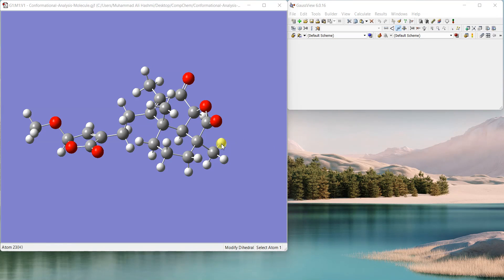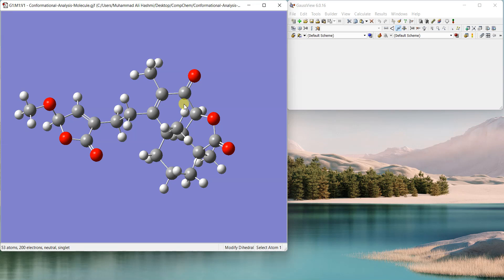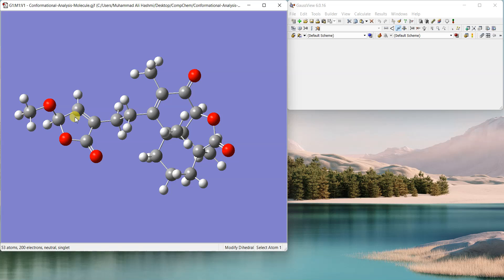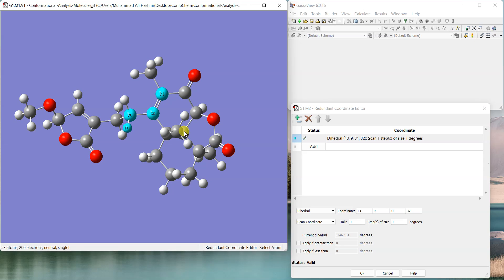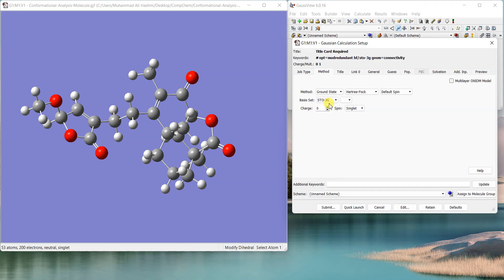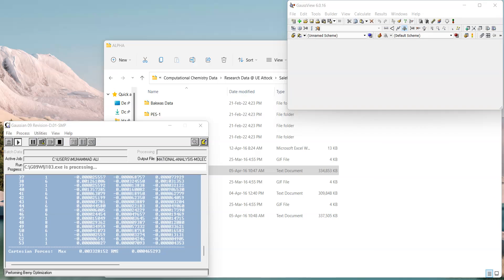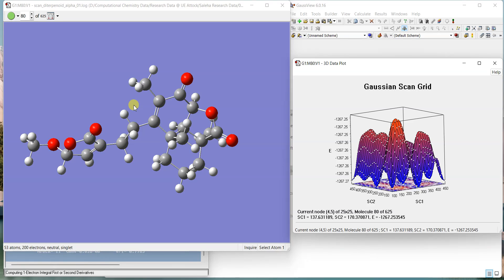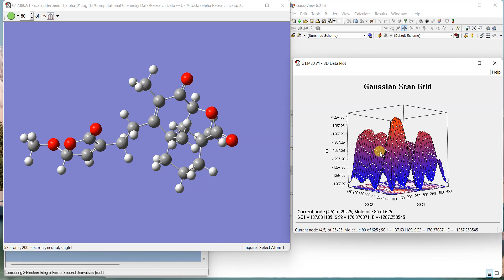Tutorial 24 | Conformational Analysis with Gaussview | Dr M A Hashmi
In this video, I describe the use of GaussView for conformational analysis of flexible molecules.